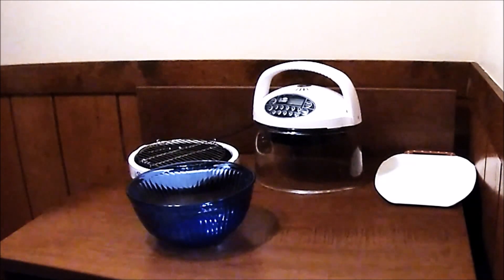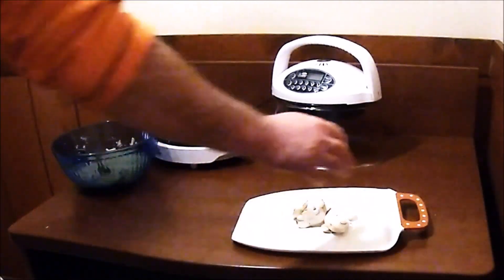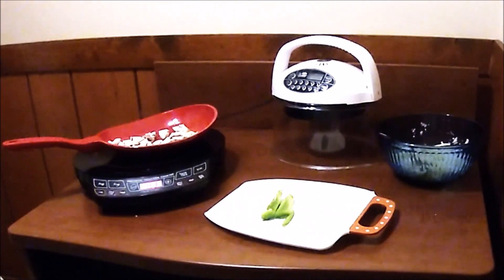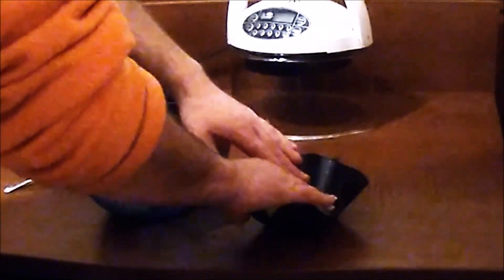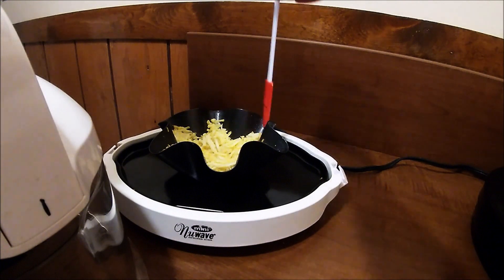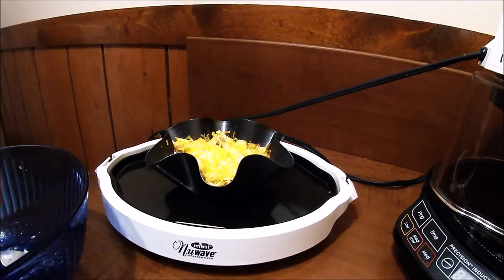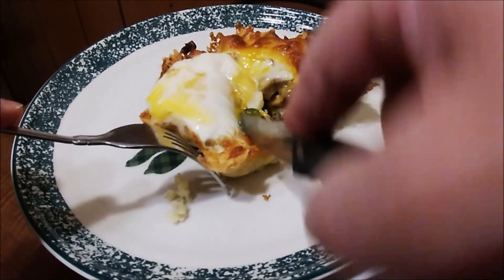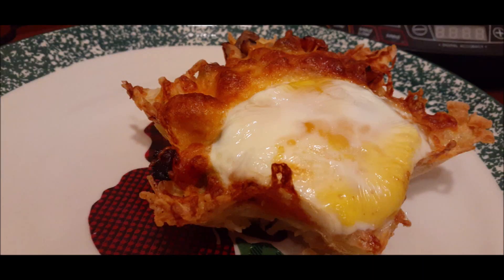Breakfast Hash Brown Cups in NuWave Oven